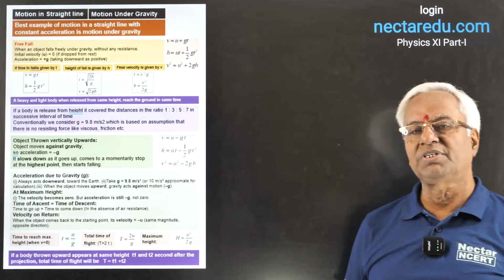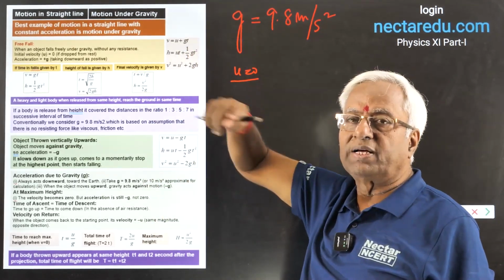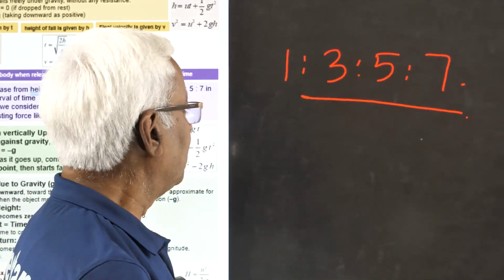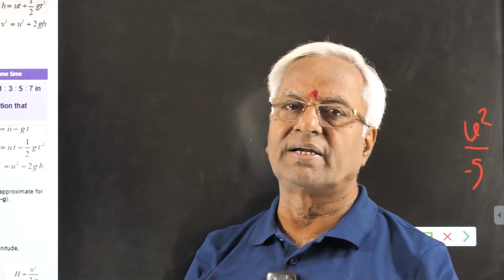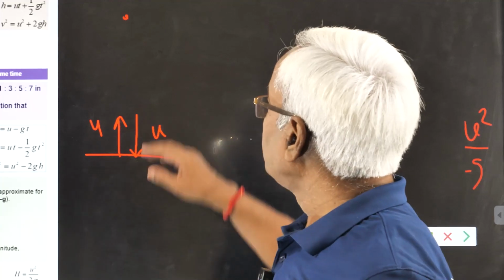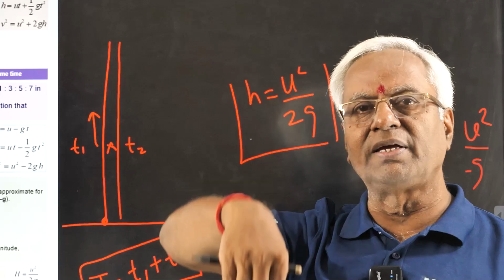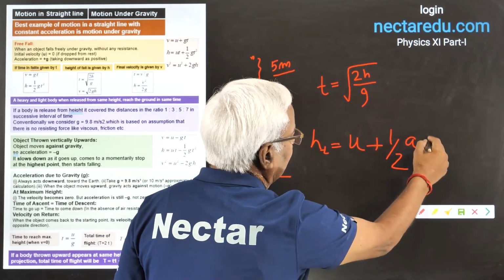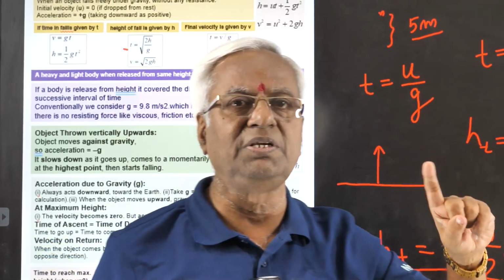Class 11 Physics | Motion in a Straight Line- VIII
Welcome to Nectar Physics, your complete page-by-page Physics learning channel!
This video covers Page 22 of Chapter 2 – Motion in a Straight Line from Nectar Book (Class XI Part I).
Here, we solve Numerical Problems on Equations of Motion using the three standard kinematic equations — perfect for board exams, NEET, and JEE preparation.

🎯 Topics Covered in This Video:
✅ Solving Problems Using v = u + at
✅ Using s = ut + ½at² and v² = u² + 2as
✅ Units, Sign Conventions, and Formula Selection
✅ Step-by-Step Solved Examples from Nectar Book

Anyone revising Kinematics Numerical Problems

🎓 About Nectar Education:
Nectar Book provides topic-wise examples and detailed question-solving techniques for a deeper understanding of Physics concepts.
This video will strengthen your problem-solving skills in motion equations and build confidence for competitive exams.

📅 Next Video: Page 23 – Motion in a Plane (Part 1)